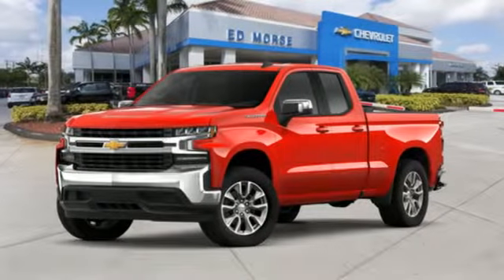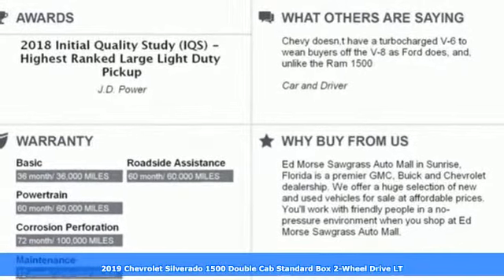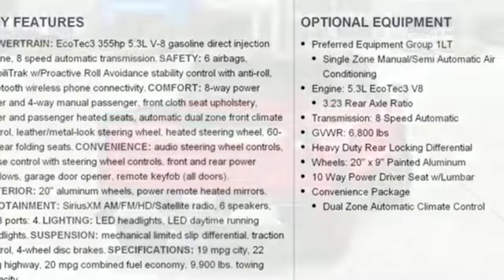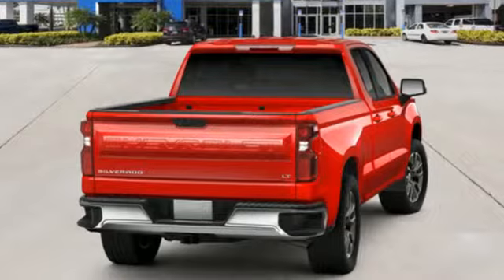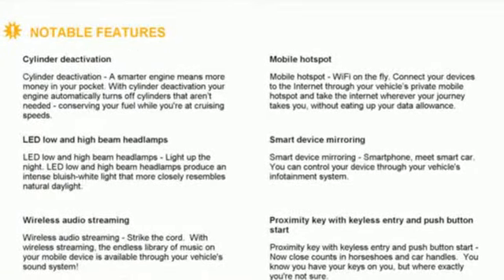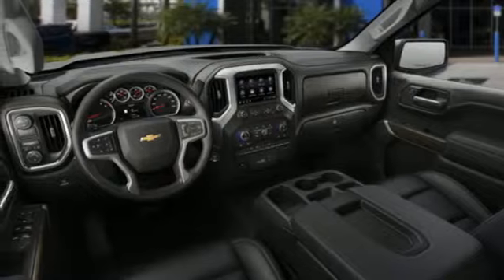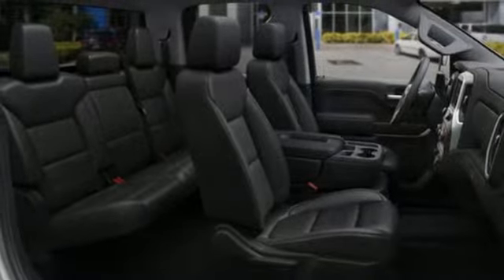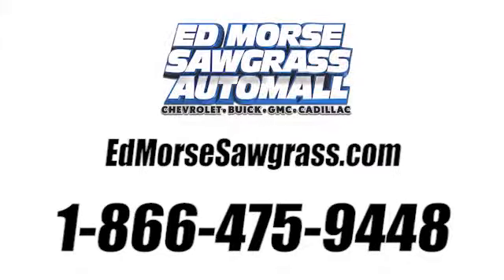New 2019 Chevrolet Silverado 1500 Sunrise FL Miami, FL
Year: 2019
Make: Chevrolet
Model: Silverado 1500
Trim: LT
Transmission: Automatic
Color: Red Hot
Stock #: KZ320521
VIN: 1GCRWCED2KZ320521
This 2019 Chevrolet Silverado 1500 LT is proudly offered by Ed Morse Sawgrass Auto Mall You can finally stop searching... You've found the one you've been looking for. This is the one. Just what you've been looking for. You could keep looking, but why? You've found the perfect vehicle right here. This is about the time when you're saying it is too good to be true, and let us be the one's to tell you, it is absolutely true.

Address:
14401 West Sunrise Bouledvard